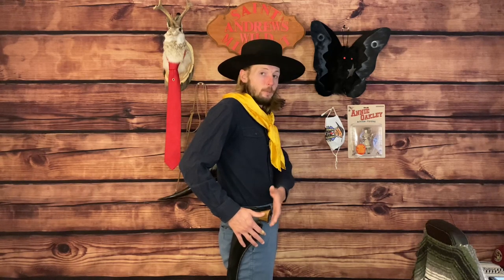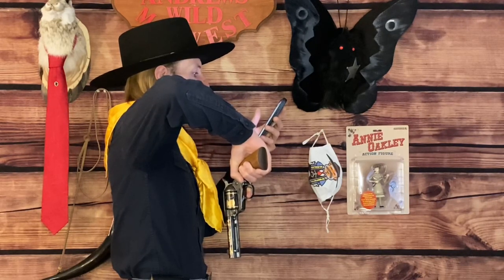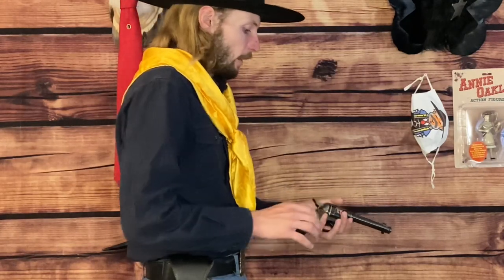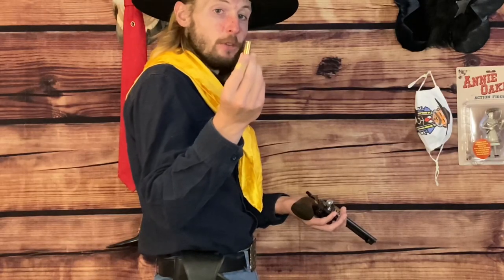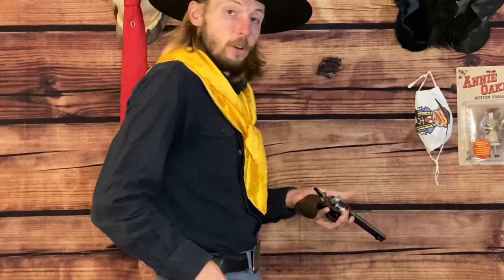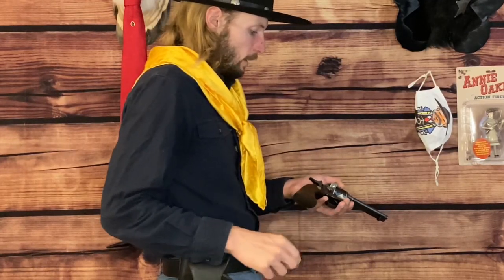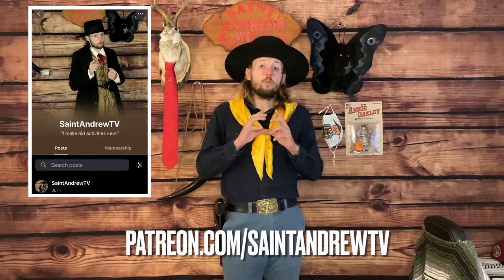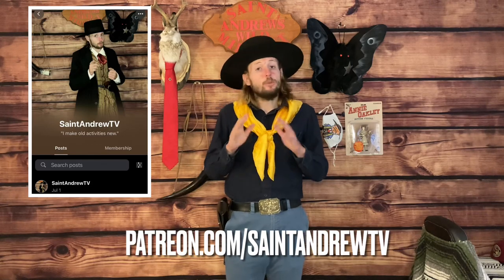How The Military Loaded And Drew A Colt Single Action Army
Howdy everyone, thanks for tuning back into my channel today. What we have today is a military-esque video in leui of 9/11. This is the Military Technique of How to Draw and Load a Colt SAA! Enjoy.

Instrumental Cover by GuitVid